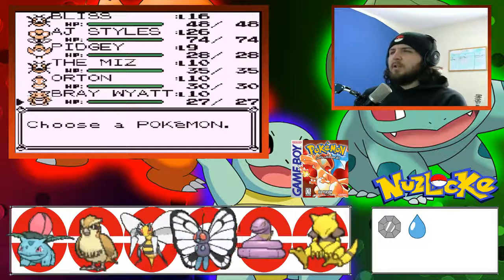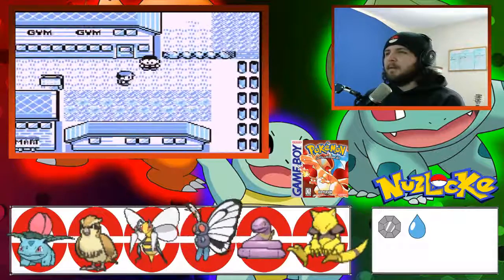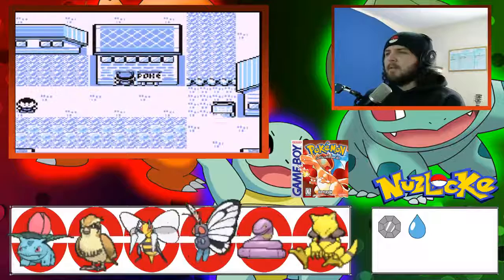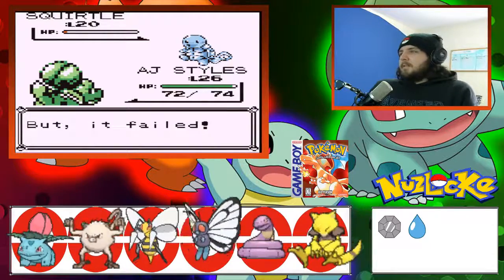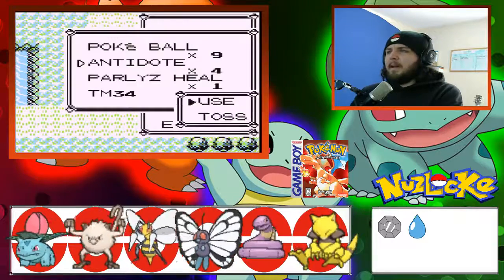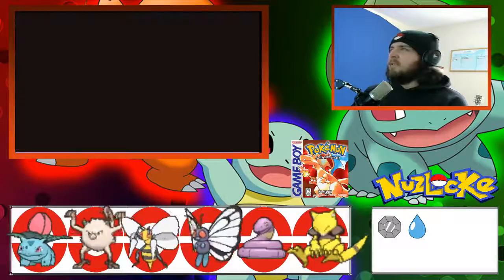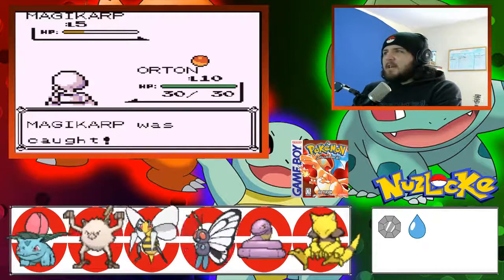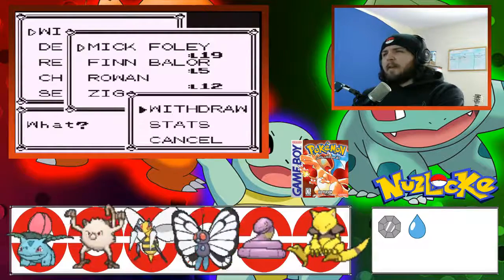The Road To S.S Anne | Pokemon Red Nuzlocke Challenge #7 | Pokemaniac Doodles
I'm doing a giveaway for a copy of Pokémon Ultra Sun or Ultra Moon, enter by clicking the
Giveaway ends Nov 3rd 11:59pm UK time, if you're watching after then, click it anyway as I will be doing more giveaways.

Continuing the Nuzlocke series, in this episode I will be heading down Route 5 and 6 on the road to Vermillion City. In the next episode I will be starting the S.S Anne.

Nuzlocke Rules (Or At Least My Version);

. If a Pokémon faints then it must be placed in the box or released
. First Pokémon seen on a route must be caught
. If first Pokémon faints while legitimately trying to catch it, then I can catch the next Pokémon I see.
. If first Pokémon is a duplicate, then I can beat it and catch the next Pokémon I battle.
.1 Pokémon per route
. All Pokémon must be nicknamed (unless I forget then ah well)
.Trades/Purchases count for the route they are on.
. Can fish in towns that allow it and it will count as 1 for that area.

Indulge in all your geeky and nerdy needs at Forbidden Planet

Get Your Geek On Every Month With Loot Crate Delivered Right To Your Door